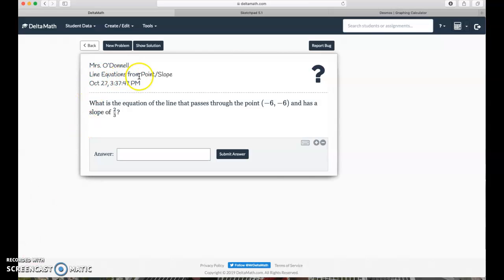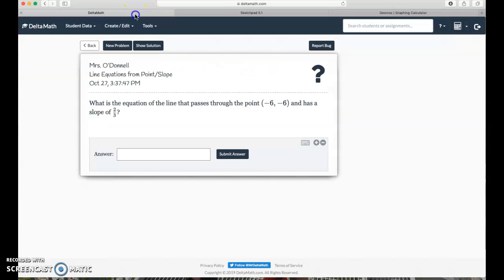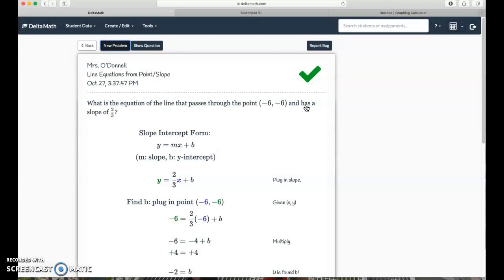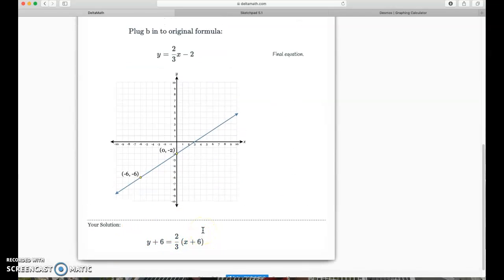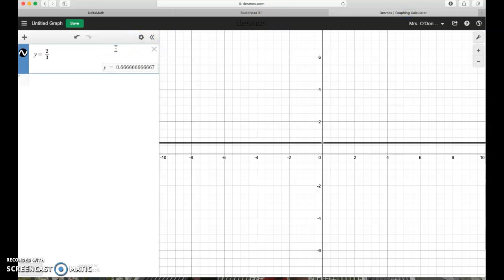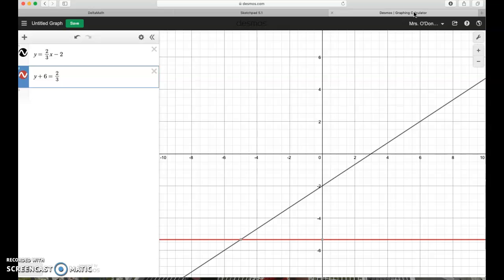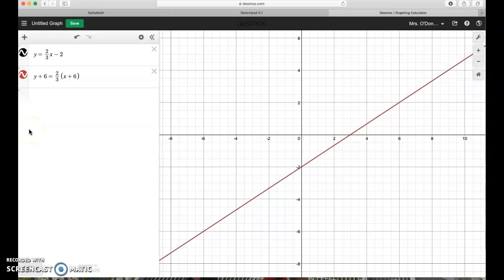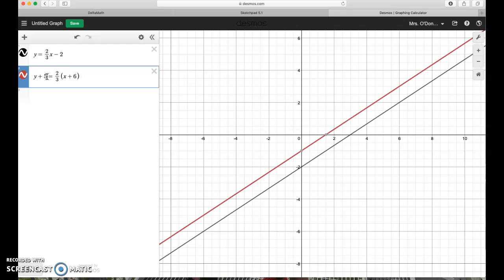Line Equations from Point/Slope